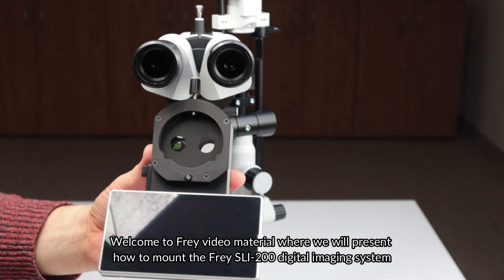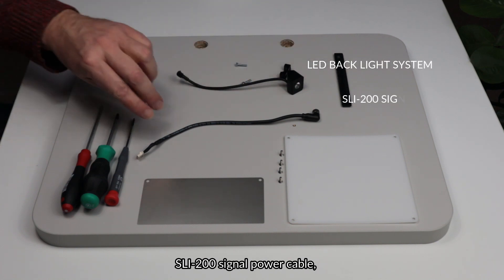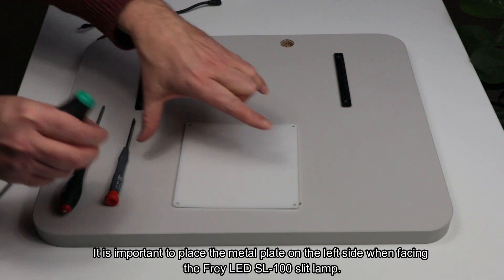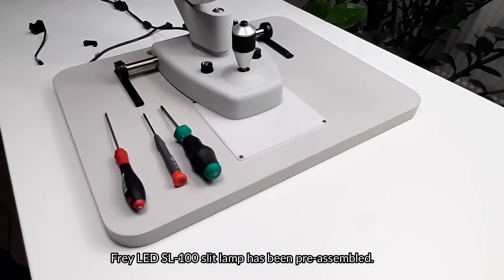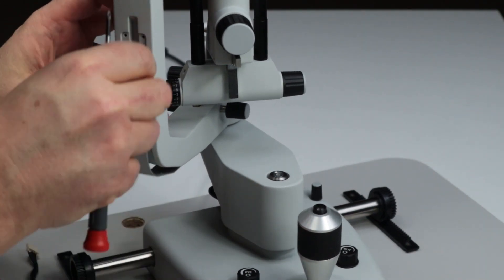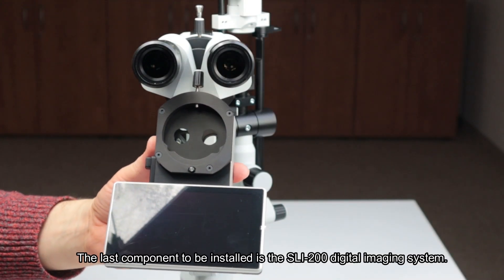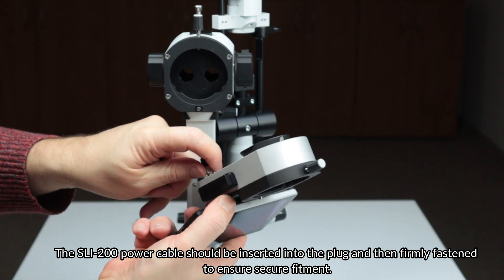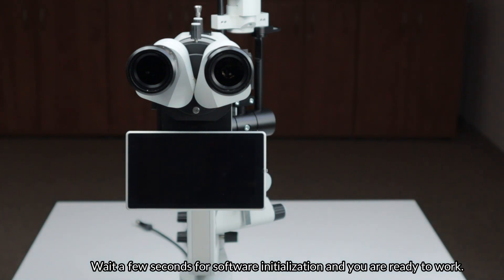Frey SLI-200 digital imaging system installation on Frey slit lamp tutorial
Welcome to Frey video material where we will present how to mount the Frey SLI-200 digital imaging system on Frey LED slit lamps SL-100 and SL-110.